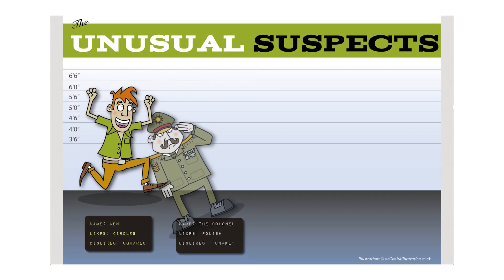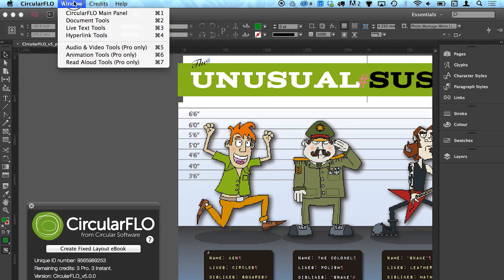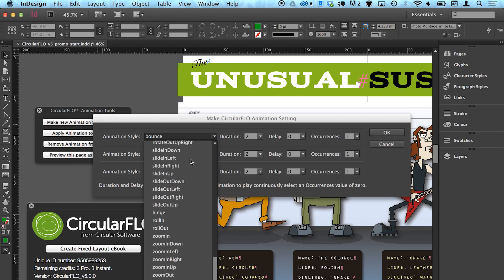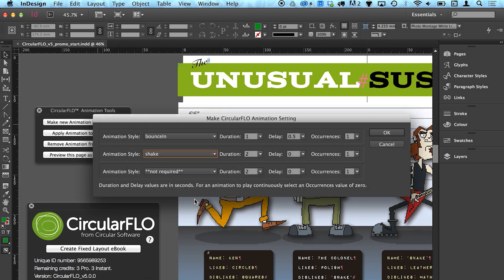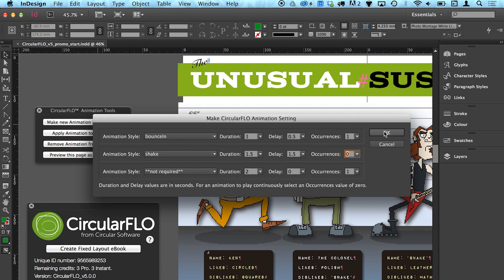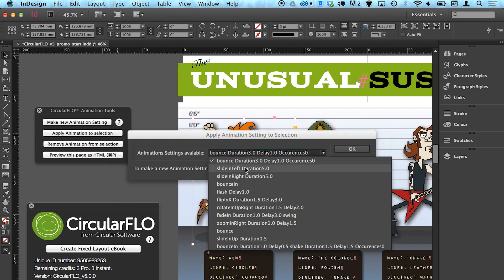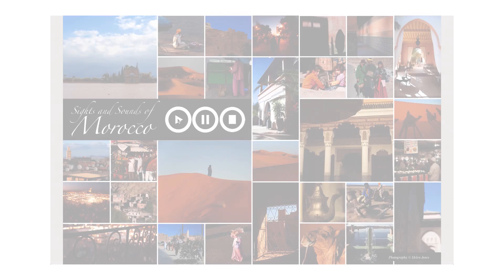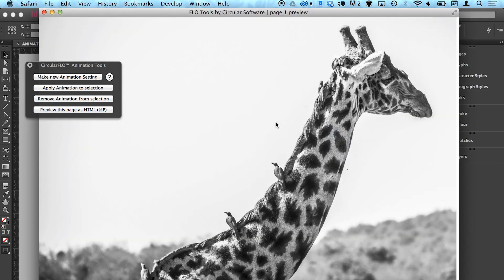Adding animation to fixed layout EPUB3 with CircularFLO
Use the free CircularFLO animation tool panel to make and apply custom animations to images, live text, audio and hyperlink buttons.
Build a page to see results instantly the browser.